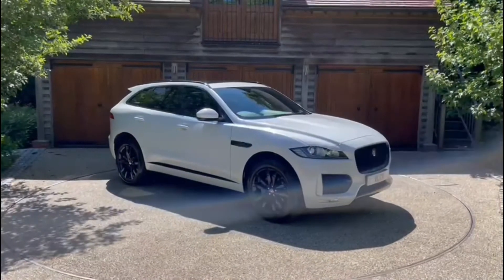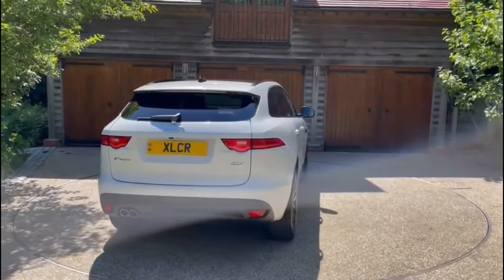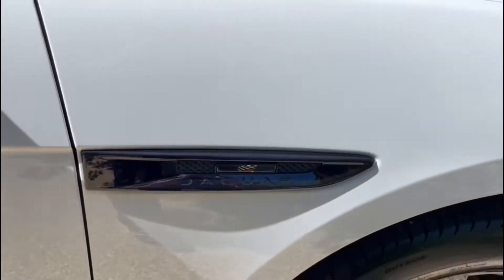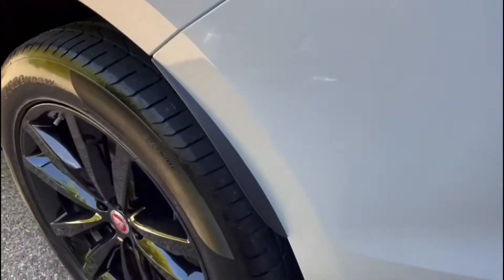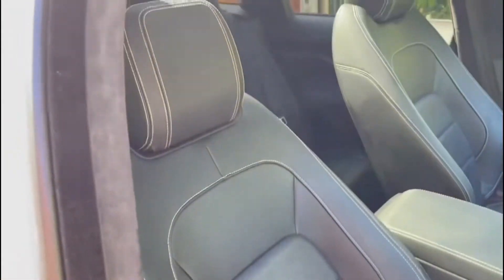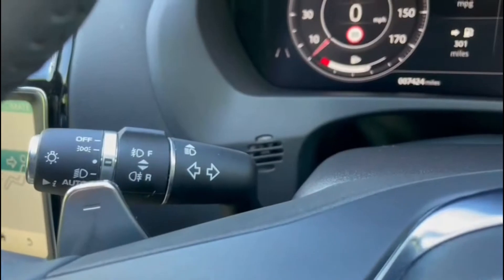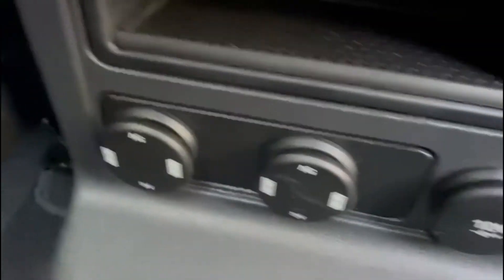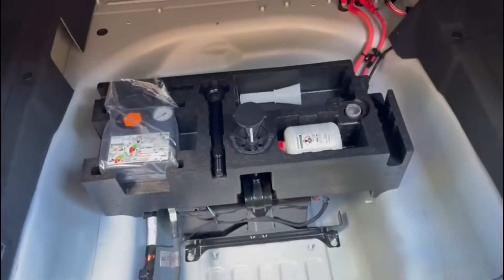Jaguar F-Pace 2.0d Chequered Flag Auto AWD - Sold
Join Patrick and Jacob from Xfleet Vehicle Retail on a full in-depth exclusive look around our Jaguar F-Pace available for immediate delivery.

XFleet Cars and XFleet Vans are trading styles of XFLEET Vehicle Retail Ltd, part of the multi-million pound xlcrGroup, who are one of the country’s leading vehicle supply and credit intermediaries. Established in 2000 with over 32,000 vehicles nationwide we are true customer champions.

The vehicle here is priced at £41,995